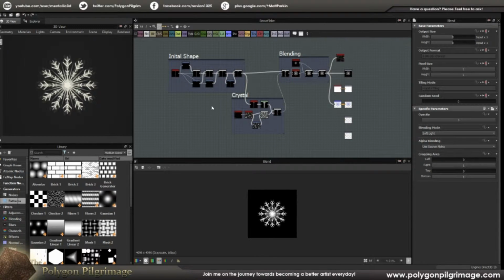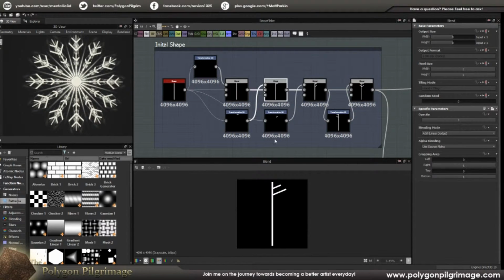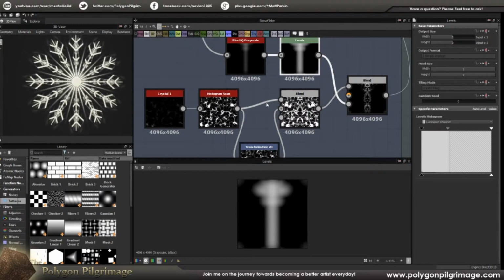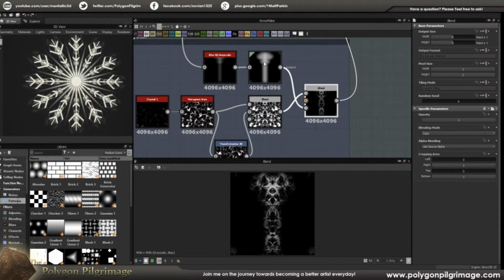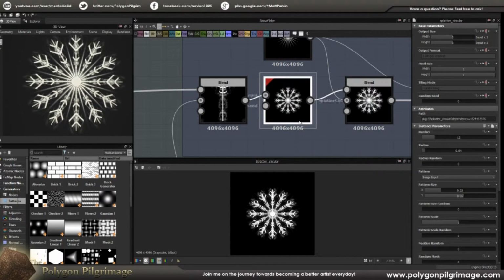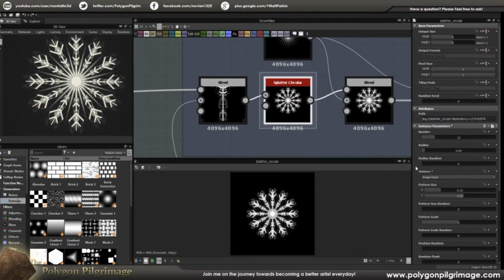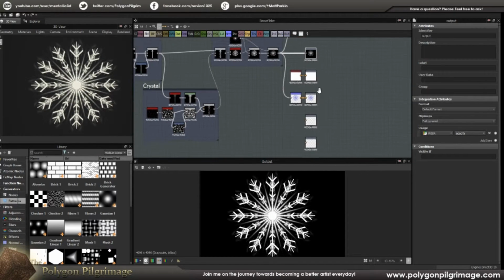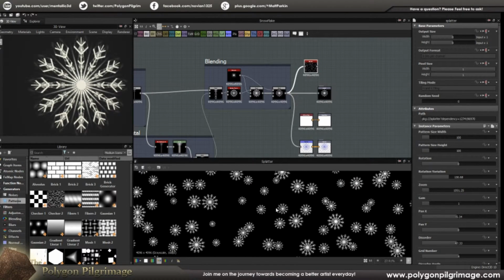The Polygon Pilgrimage - S4 - E52 - Substance Designer SnowFlakes!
In this episode of the Polygon Pilgrimage : Season 4 since we are approaching the holiday season I figured let's try to make snowflakes in Substance Designer!  Enjoy and have a safe and happy holiday!